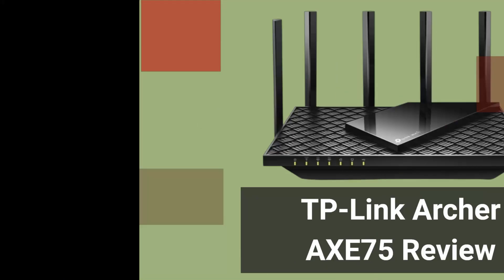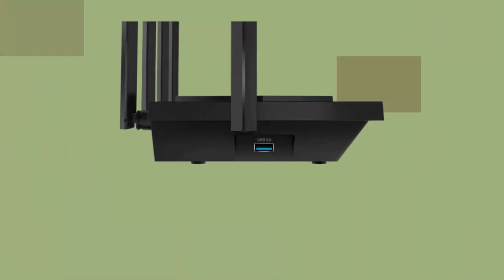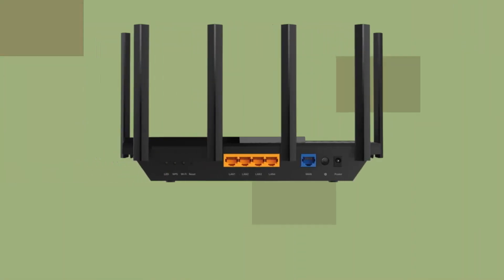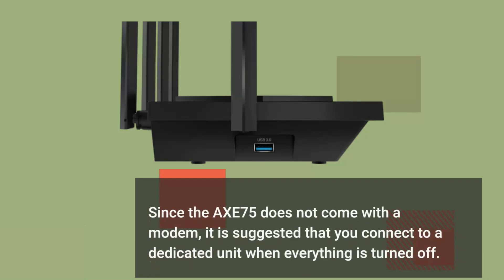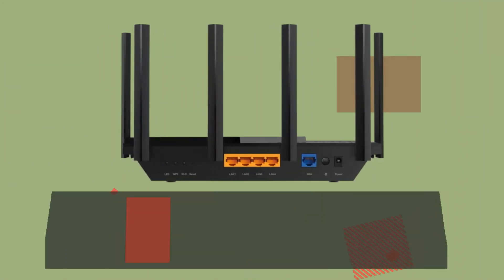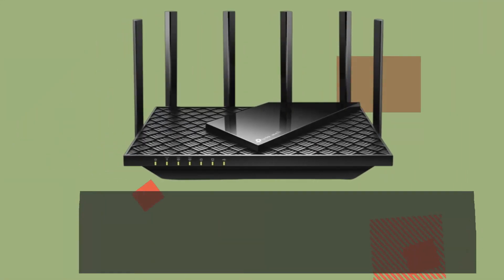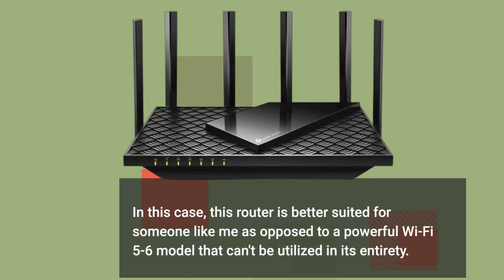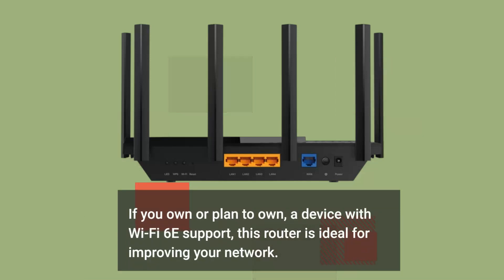TP-Link Archer AXE75 Review | Wi-Fi Speed up to 5400 Mbps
Amazon Product Name : TP-Link Archer AXE75 Review

In this TP-Link Archer AXE75 Review, we take a closer look at TP-Link's latest WiFi 6 router offering, which boasts impressive features like high-speed connectivity, OFDMA technology, and powerful WiFi coverage. We explore the router's design, performance, and smart features to help you decide if it's the right router for your home or office. Watch this review to learn everything you need to know about the TP-Link Archer AXE75 before making your purchase.